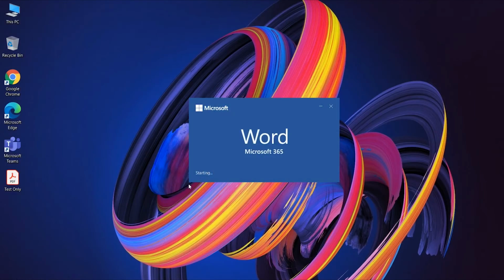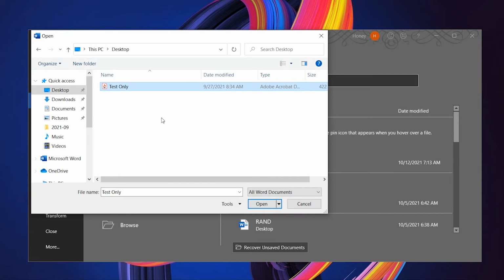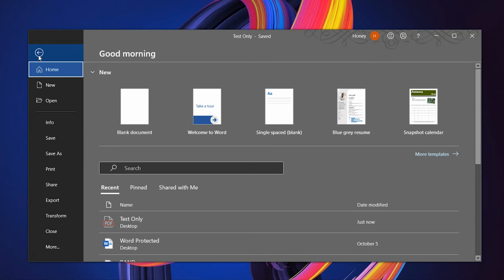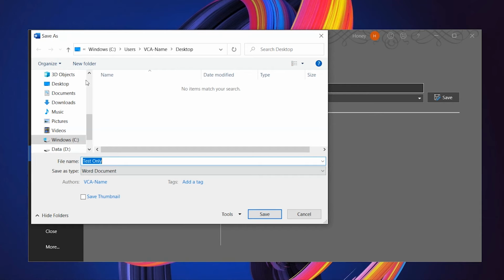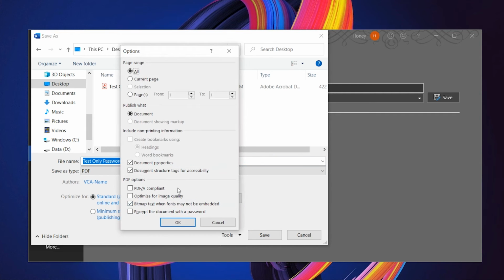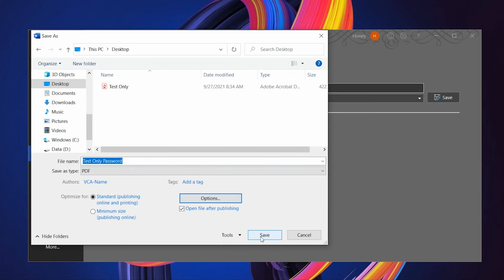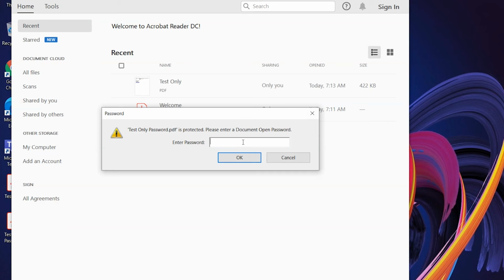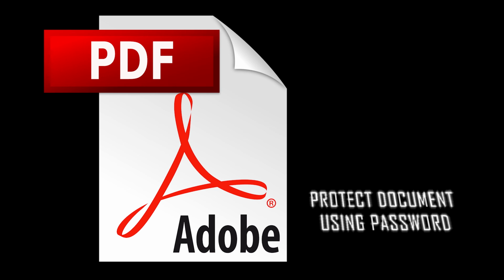Tips & Tricks: Protect PDF Document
This episode is password protection for PDF document file. There are a lot of reasons why we need to password protect our PDF files such as copyright protection, lock digital signatures, limit access, and maintain content integrity. In this video, I will show you how to setup password protect in your PDF files.